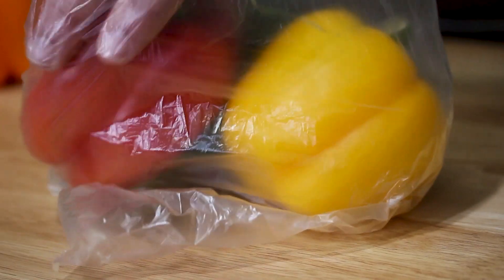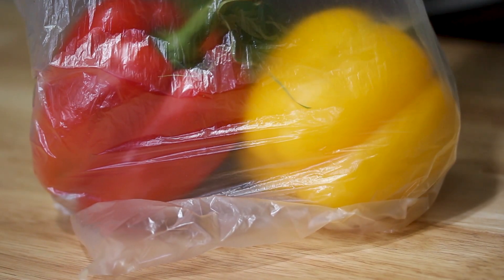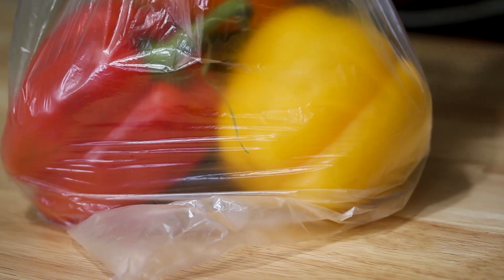How to Store Bell Peppers for Weeks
In this video, I show you how to properly store fresh bell peppers for weeks. It's super easy and keeps your bells fresh and tasty longer.